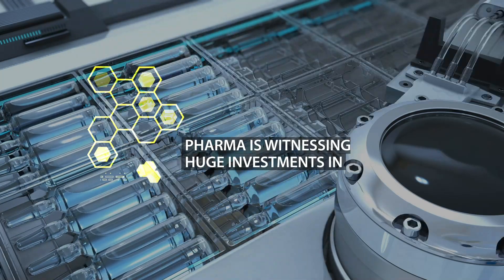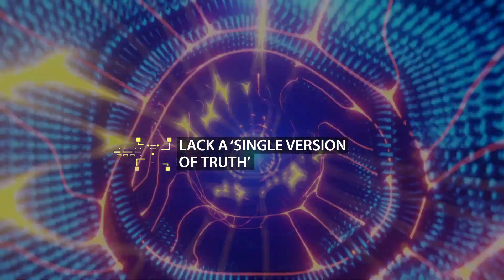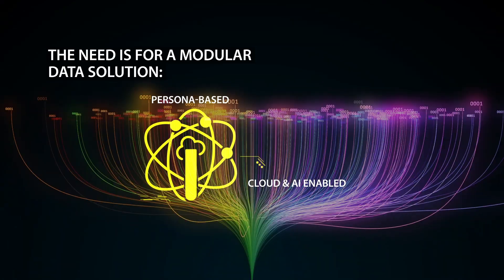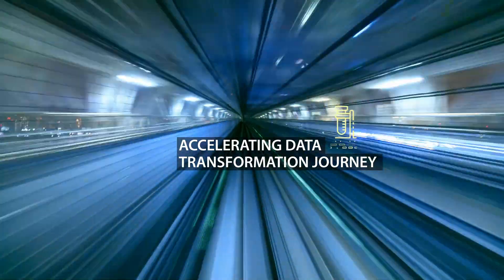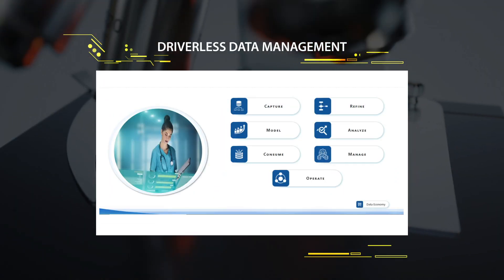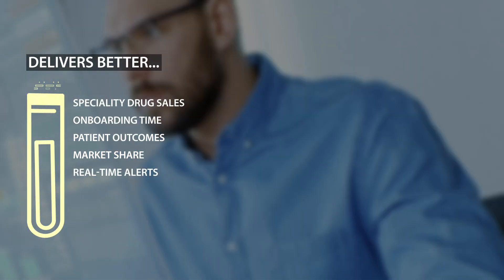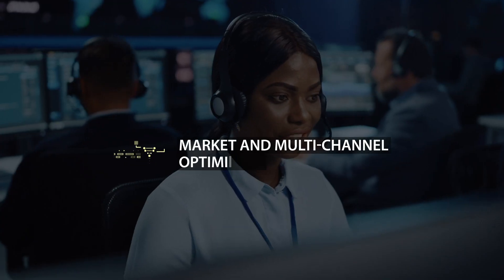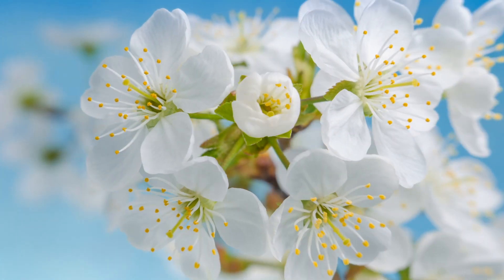Infosys Life Sciences Commercial Insights Platform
Infosys Life Sciences Commercial Insights Platform brings a combination of deep domain, advanced analytics, real-world data, and technology expertise to drive commercial transformation and help commercial teams do “more with less” and drive agility, innovation, and real-world data focus to improve patient outcomes.